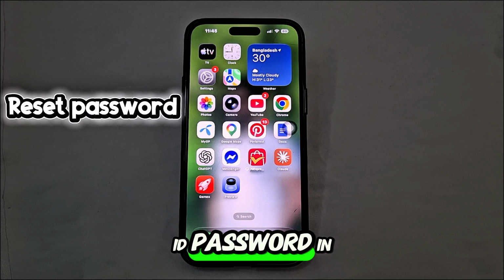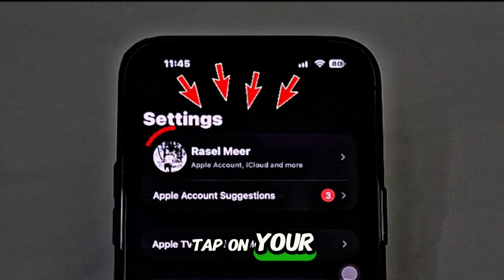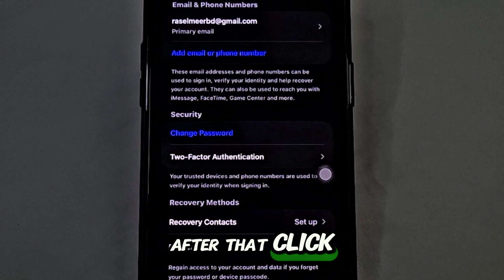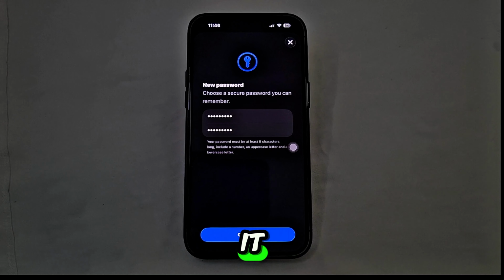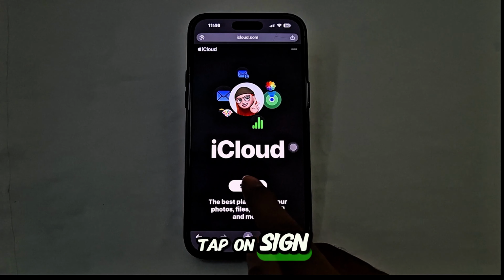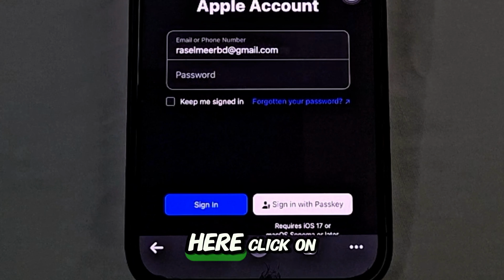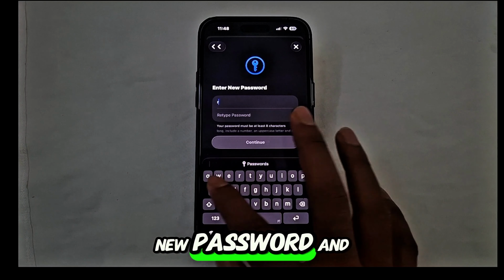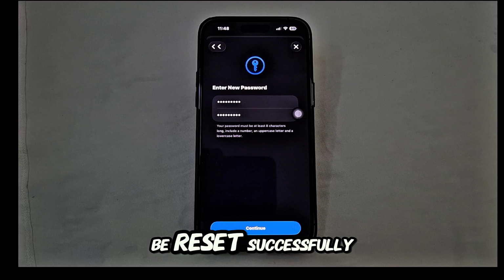How to Reset Apple ID Password (2026) - Step by Step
In this video, I'll show you exactly how to reset or change your Apple ID password step by step — even if your are forgotten it!

Whether you're locked out of your Apple ID or just need to change your password for security reasons, this tutorial will guide you through the easiest and fastest methods available in 2026.

- How to reset Apple ID password on iPhone
- How to recover Apple ID without trusted device
- How to reset Apple ID password without phone number
- How to change Apple ID password from Settings
- Apple ID password reset in 2026

**📱 WORKS ON:**
✔️ iPhone 16, 15, 14, 13, 12 & older
✔️ iOS 17 & iOS 18
✔️ iPad & Mac